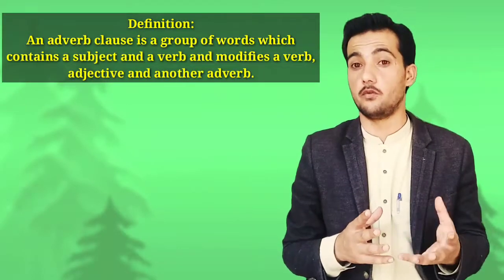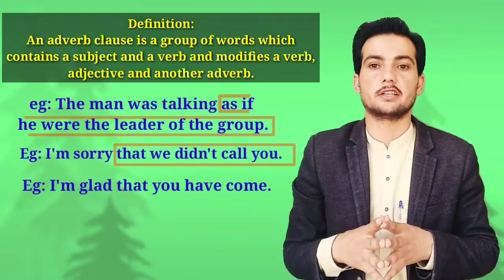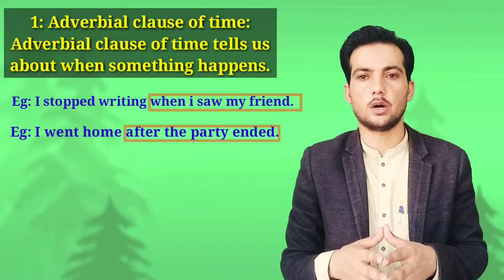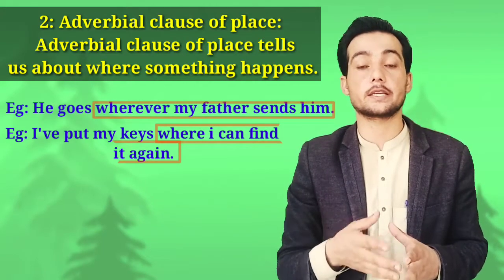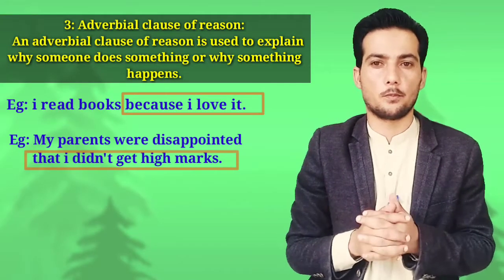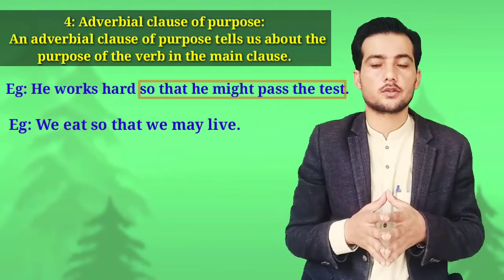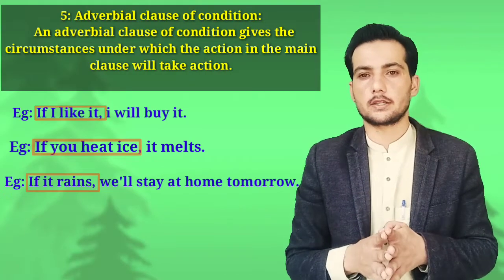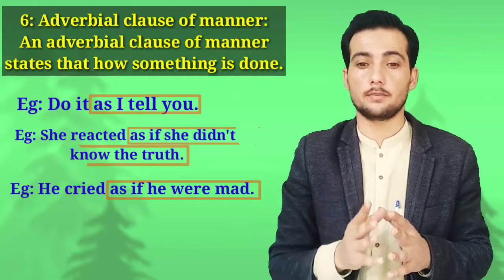What is adverb clause | Adverb clauses | Adverb clause kinds | adverbial clause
This lecture covers the following questions:

1: What is adverbial clause?
2: What is the function of adverbial clause?
3: How adverbial clause can be identified in a
     sentence?
4: What are the kinds of adverb clause?

As parts of speech is mandatory for constructing grammatical and comprehensible sentences, adverbial clause is also very essential for understanding and constructing various thoughts in sentences. Basically, in English language adverbial clause is used in abundance and those who don't possess knowledge about it can be misled easily because it's a group of words and contains subject and verb but can't stand by its own and modifies another words. Therefore, it is listed in the subordinate clause because it can't have potential to stand alone like simple sentence.

    Students seldom take it for another sentences but actually they aren't and look like sentences but they aren't.
 Therefore, adverb clause, in this lecture, is elucidated with definitions, kinds and solid examples. Having great expectation, after watching this lecture you'll be able to talk and explain adverb clause.